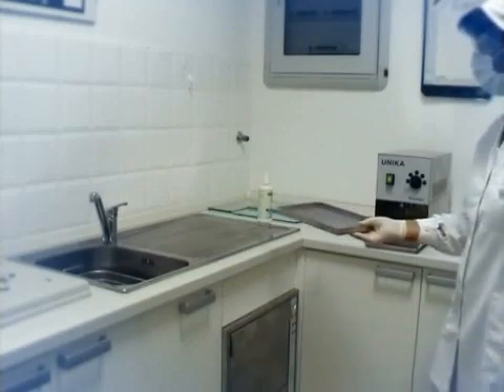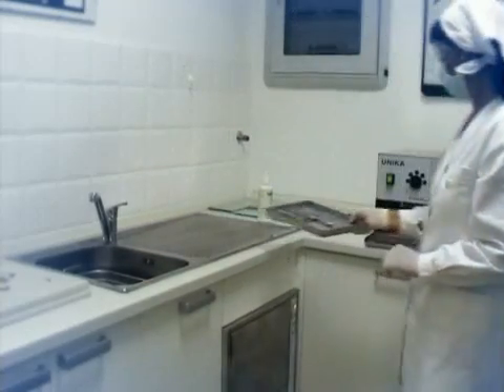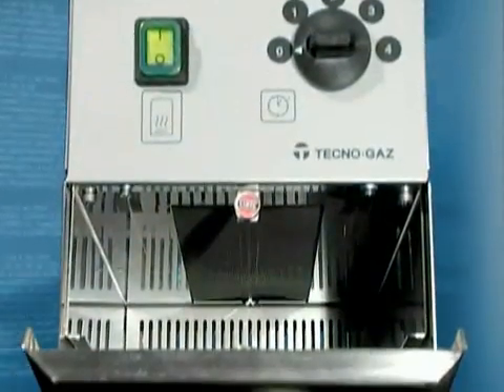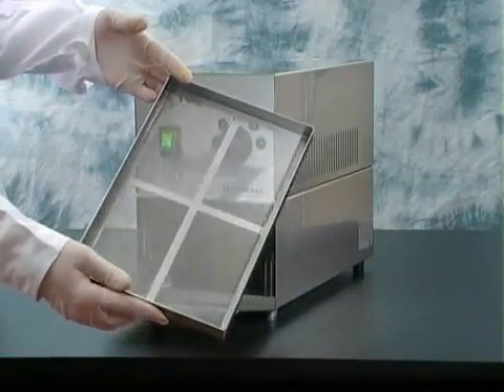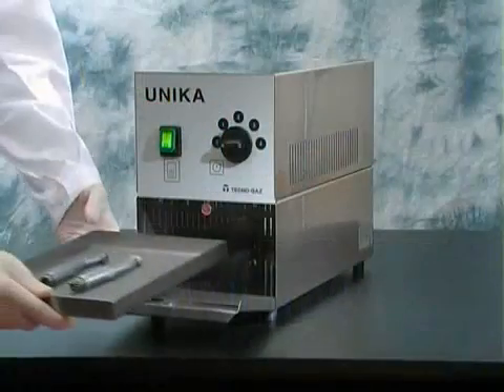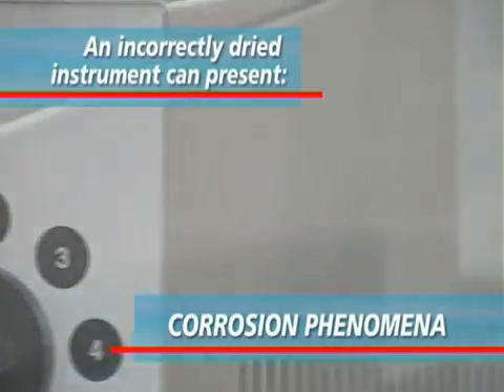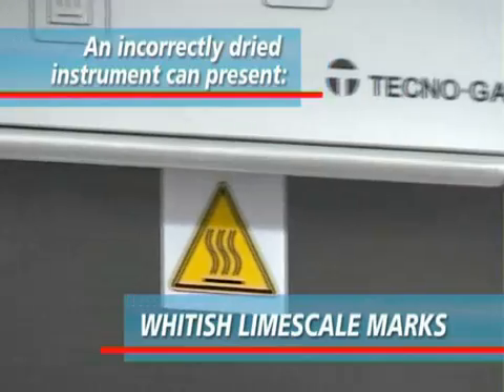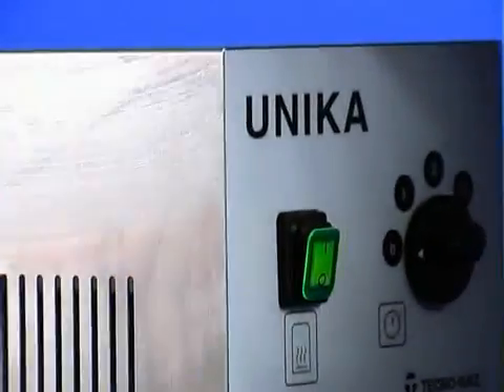UNIKA Plus (Tecno-Gaz)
Demonstrating yet again its great attention to growing operating needs, Tecno-Gaz has produced a unique and extremely rational mechanical device for drying the materials to be sterilized.

This device allows the obligatory drying to be performed and to avoid any handling of instruments especially sharp ones.

UNIKA is simple, rational and very fast to use. It guarantees excellent drying, which prevents any possibility of corrosion and white marks on the instruments.

UNIKA is an indispensable and very useful instrument that helps in the preparation of instruments and above all safeguards the operators from being pricked or cut. The average time required to obtain a good drying is only about four minutes.

Unika features

constructed entirely from stainless steel
complete with double convector that conveys hot air into the drying chamber
special tray supplied with the device
timer